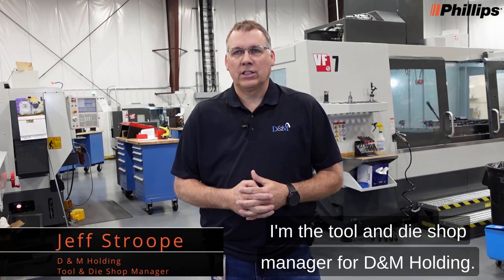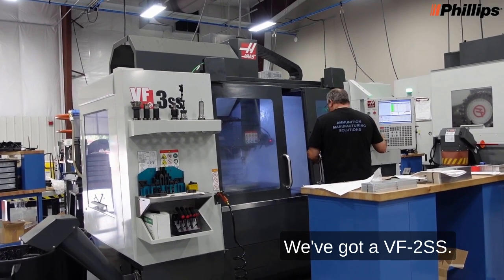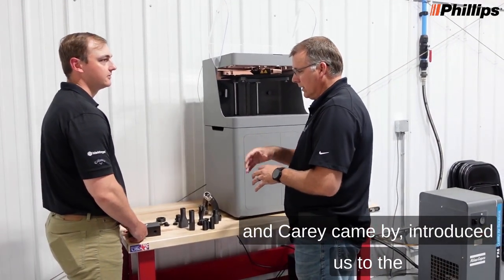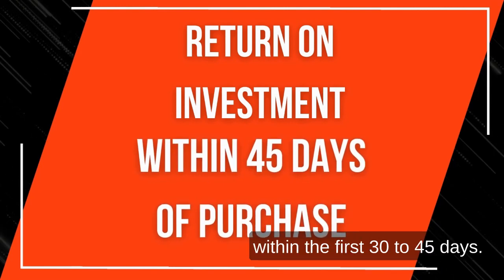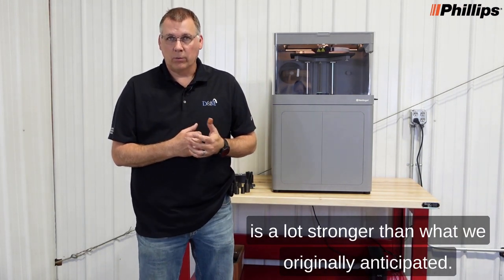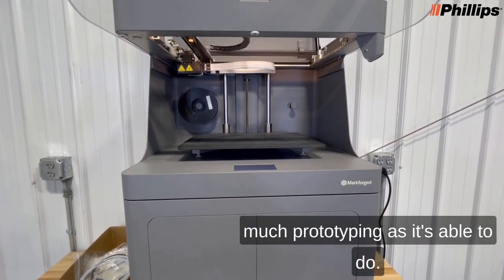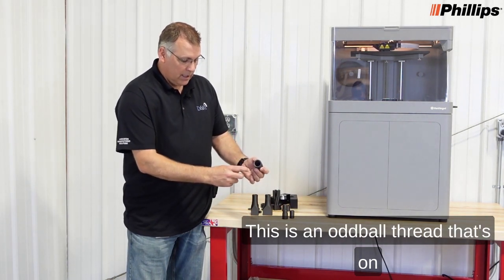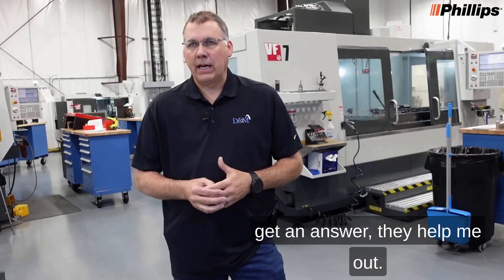Learn how D&M Holding incorporated 3D Printing and saw ROI in less than 45 days! 💥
Embark on a journey of innovation and rapid ROI with Jeff Stroope as we delve into his inspiring story at D&M Holding. Witness the transformation of an empty space into a thriving ammunition equipment manufacturing hub, driven by the combined forces of 3D printing and CNC machining. Discover how Phillips Corporation's collaboration with Markforged elevated efficiency and achieved astonishing ROI in less than 45 days. Get ready to witness the fusion of determination, advanced tech, and exceptional support that led to an exceptional manufacturing triumph.

Curious about the power of 3D printing, CNC machining, and rapid ROI? Experience Jeff's journey and the revolutionary technology that made it all possible.